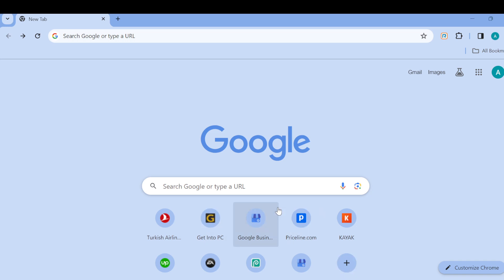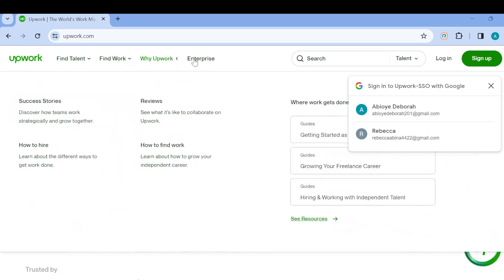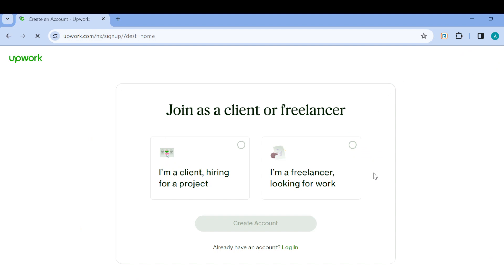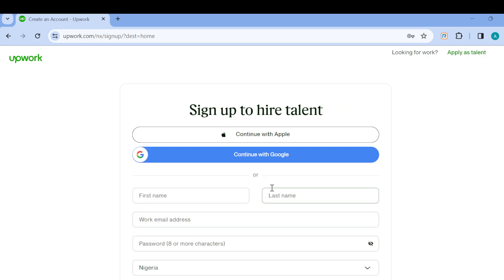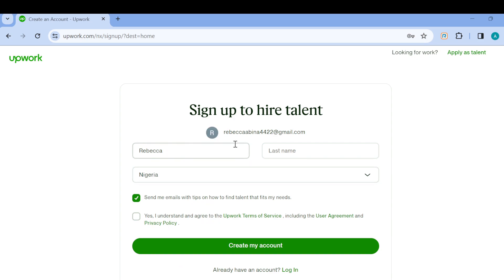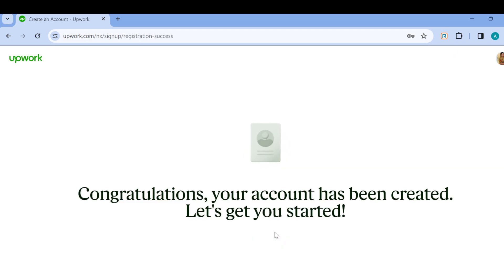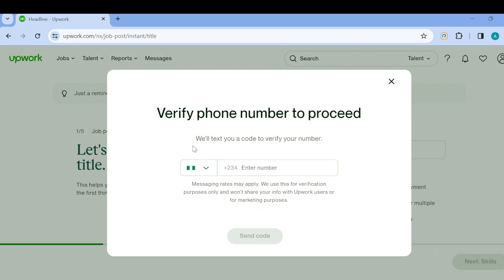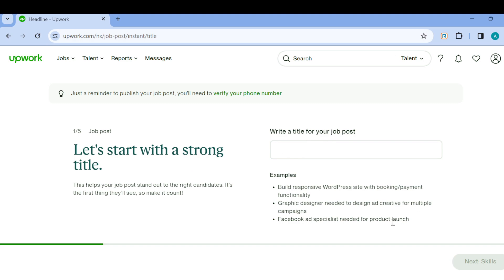How To Create Upwork Account As A Client (Quick Tutorial)​​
Today we talk about How To Create Upwork Account As A Client, so stay until the end of the video to see the full explanation.